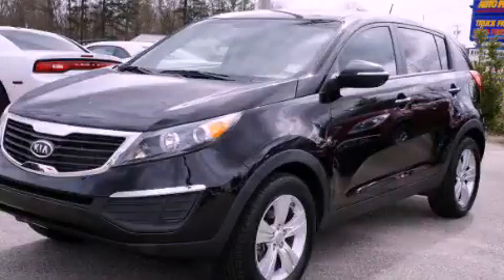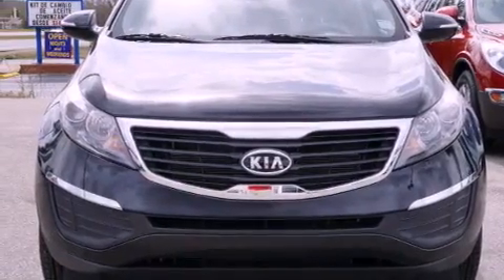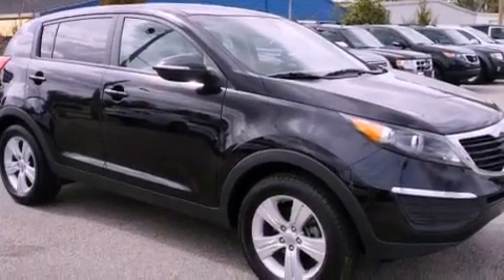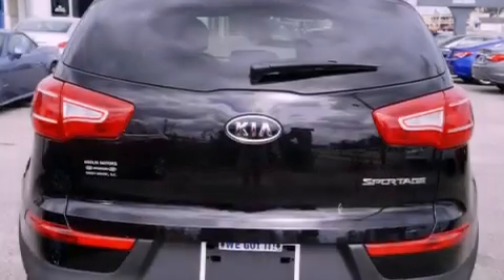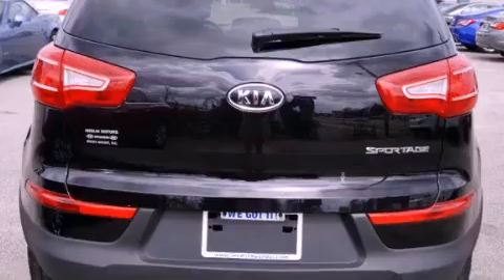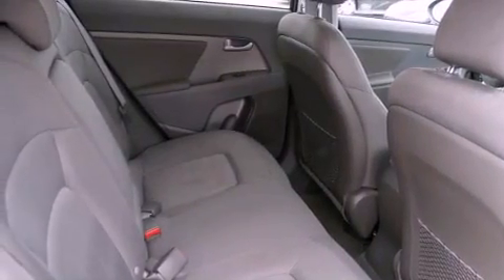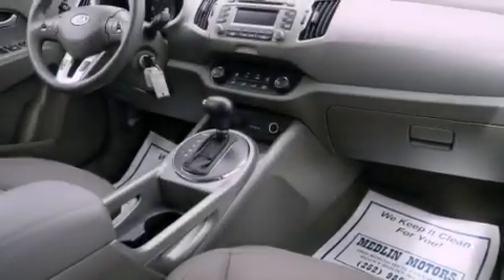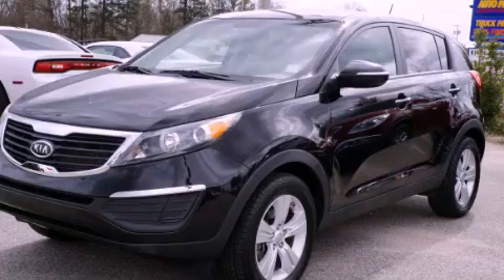2012 Kia Sportage Raleigh NC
Year : 2012

 Make : Kia

 Model : Sportage

 Engine : 2.4L 4 Cyl. Fuel Injected

 Trans . : Automatic

 Exterior : Black

 Miles : 15,391

 Medlin Hyundai

 1800 N. Wesleyan Blvd

 Pre-Owned 2012 Kia Sportage Rocky Mount NC